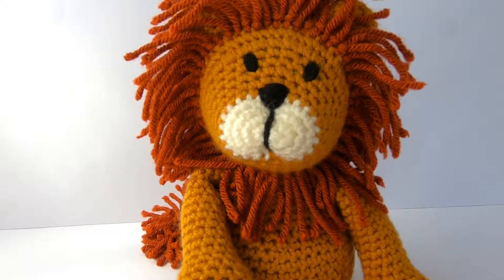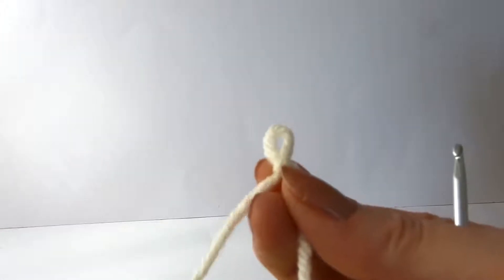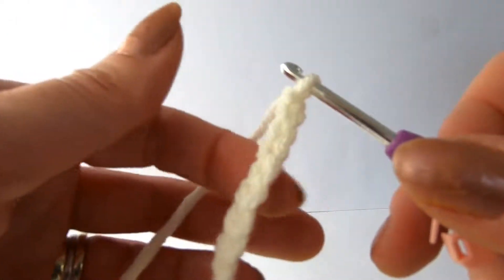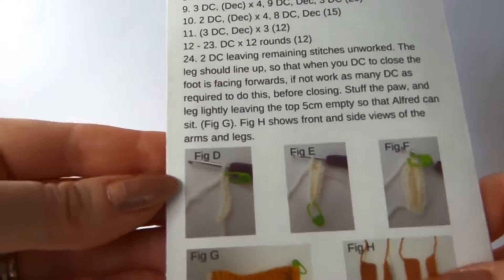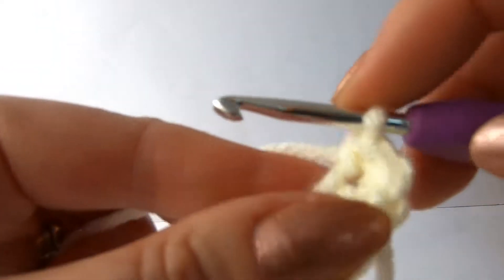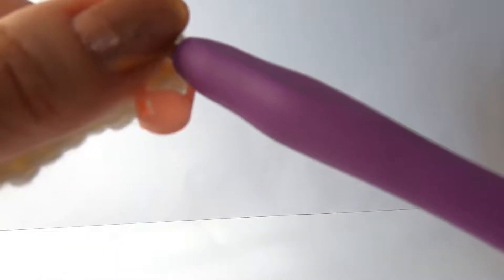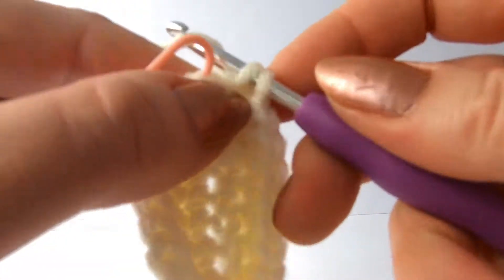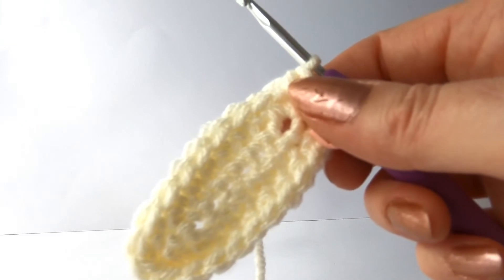Alfred the Lion - Wee Woolly Wonderfuls - Foot Tutorial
This is a Video Tutorial to show how to make Alfred the Lion's foot.  The Video shows how to create a Crochet Chain, and work around the chain to create the oval shaped base.

The Alfred the Lion Kit is available to purchase from weewoollywonderfuls.com (due for release in June 2018).

Wee Woolly Wonderfuls - making Crochet fun and easy!

See our Woolly Page at Facebook.com/weewoollywonderfuls and join our VIP Mailing List foe exclusive VIP offers, sneak peaks of new kits, and help with techniques, and Video Tutorials.